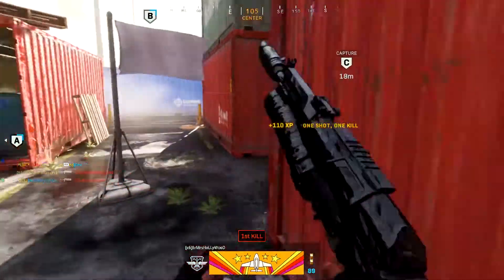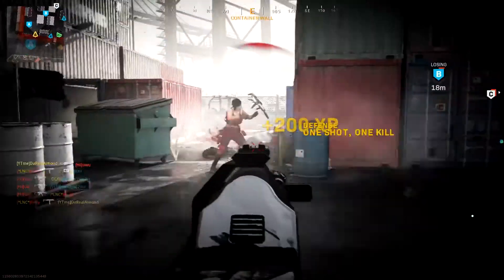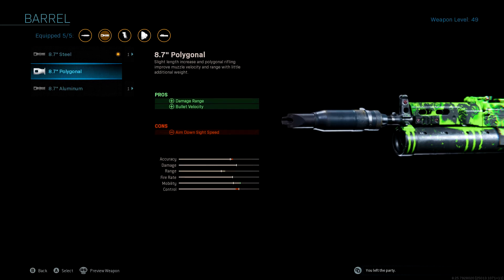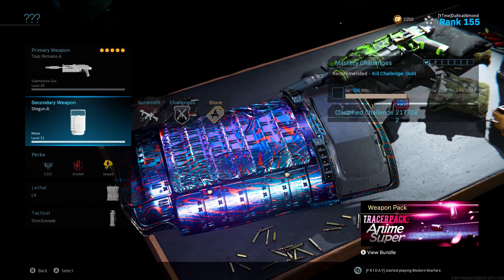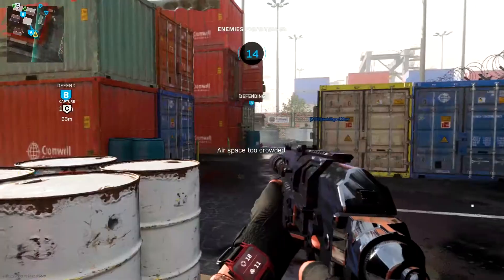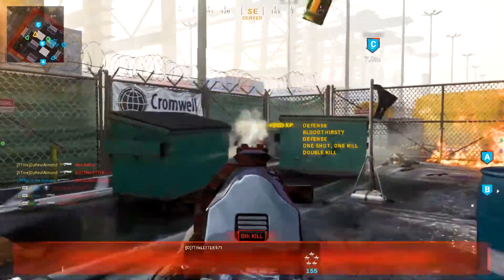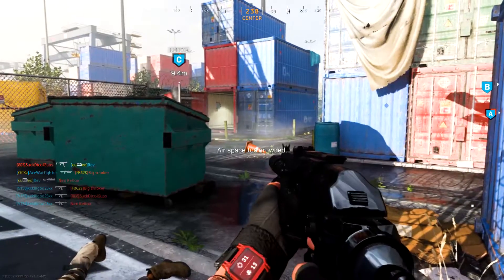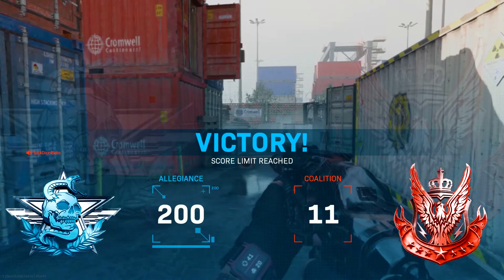THE #1 XBOX PLAYER GIVES ME BEST CLASS SETUP - (Call Of Duty Modern Warfare Season 5)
▶ Xbox Gamertag: DaRealAlmond

♬ Music ♬
➞Title: [FREE NO COPYRIGHT] " Ultra | Trap Type Beat/Rap Instrumental